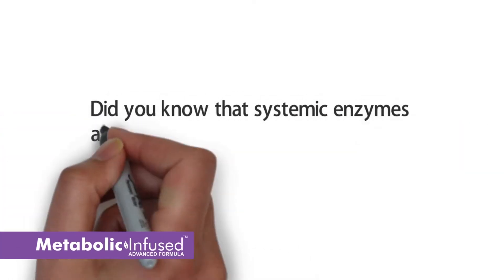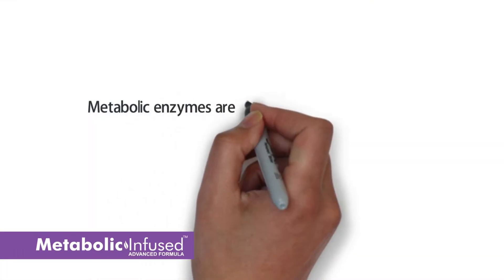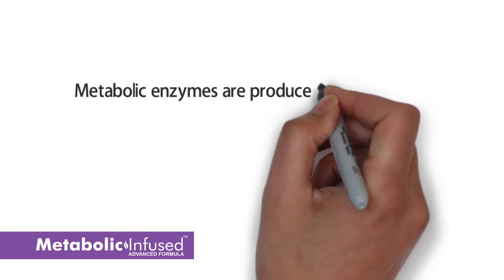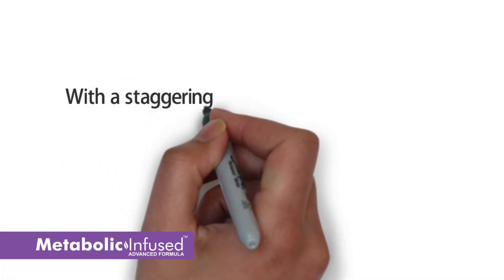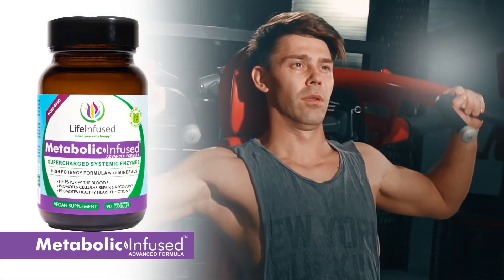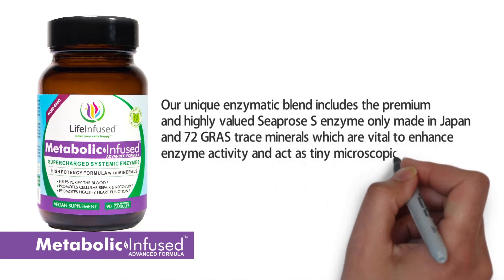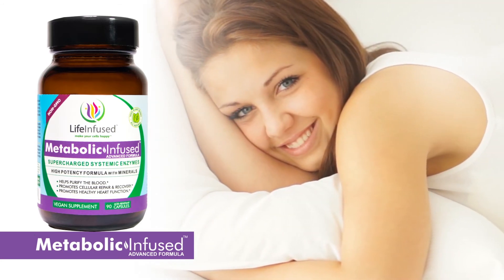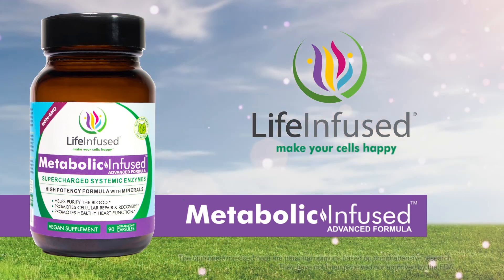Metabolic infused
A full spectrum, premium blend of systemic enzymes combined for maximum potency to promote whole-body healing and repair while rejuvenating at the cellular level.

- Boost your energy
- Ease joint pain
- Support heart and vascular health
- Encourage your body’s natural healing response
- Improve your metabolic health